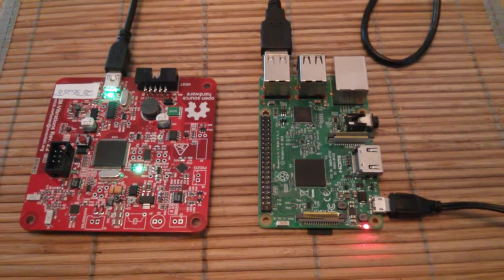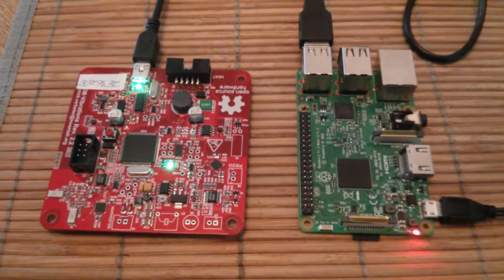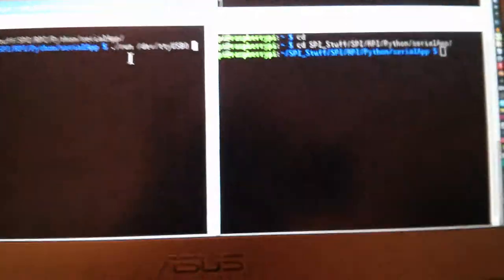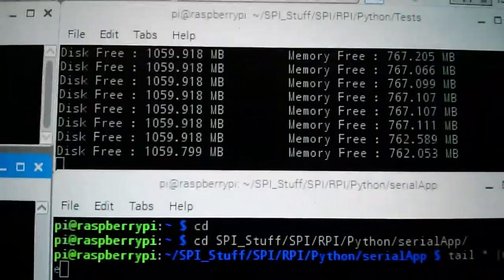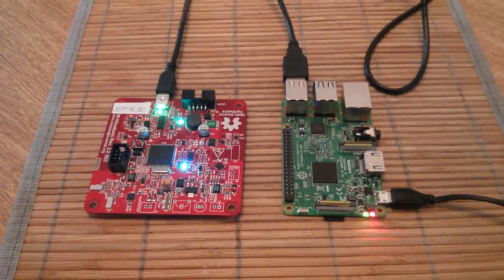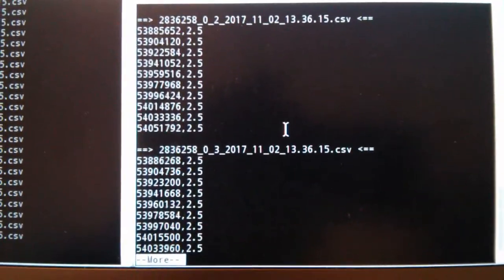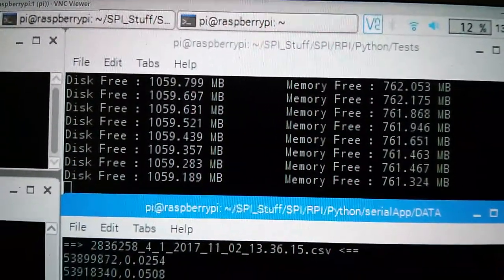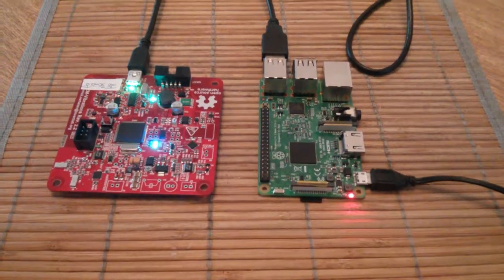AEM: 2 ADCs + 3 Accelerometers: Good To Go!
Yep! This is living proof, for those who doubted...

Using the serialApp ont he RPI and the fully loaded AEM firmware on the board...